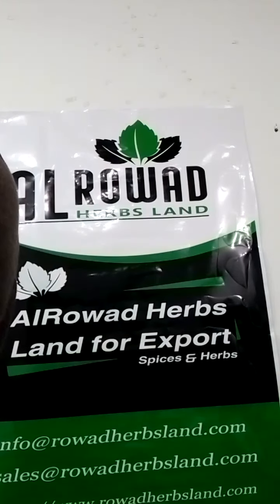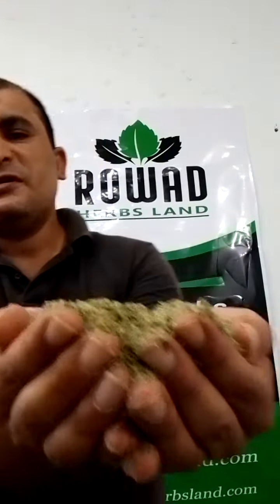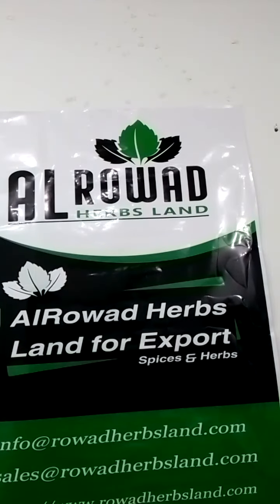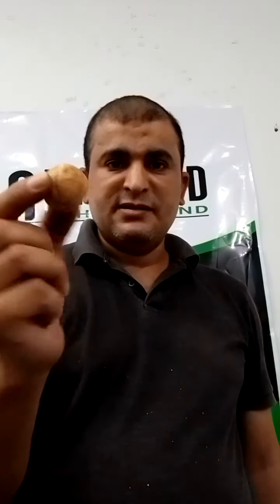Herbs,Spices, aromatic plants and seeds . for export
exporting Egyptian origin organic herbs and spices
تعرف ايه عن مجال النباتات_الطبيه_والعطرية فى
نباتات،_عطرية

✅Peppermint
✅spearmin
✅oregano
✅thyme
✅marjoram
✅Basil
✅Chamomile
✅olive leaves
✅orange peel
✅Calendula
✅Guava leaves
✅senna leaves
✅laurel leaves
✅caraway
✅cumin
✅anise
✅sesame
✅nigella sativa
✅lemon grass
✅dried black lemon
✅dried yellow lemon
✅parsley
✅rosemay
✅coriander